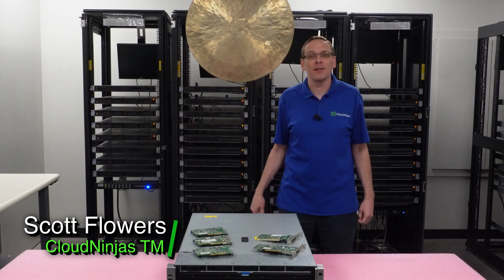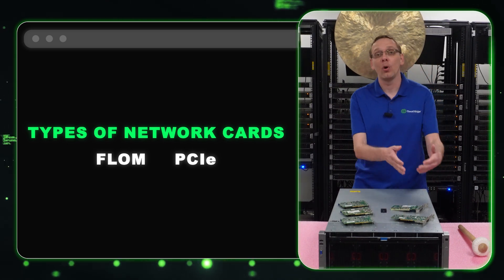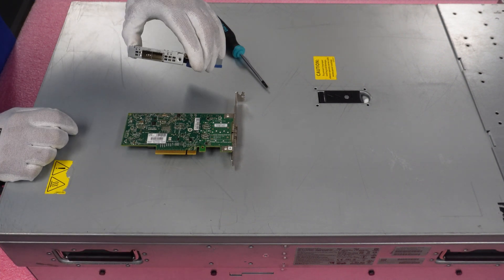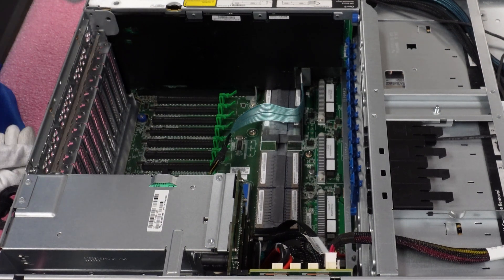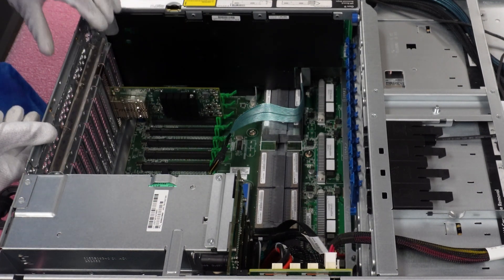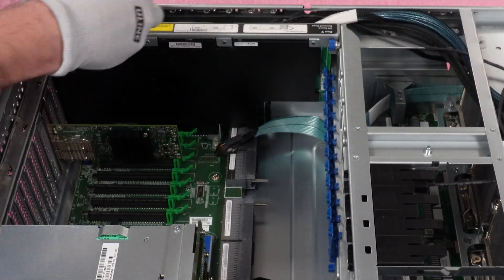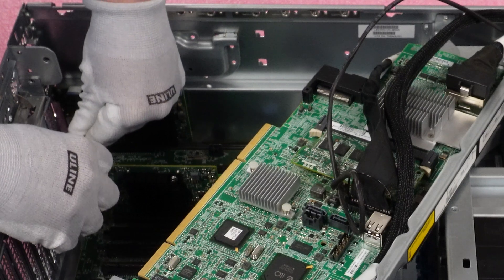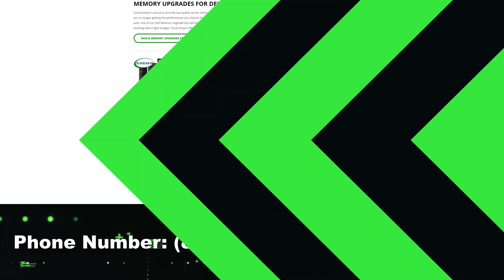HPE ProLiant DL580 Gen 9 Server NICs | Network Card Options | PCIe 7 Mezzanine Installation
HPE ProLiant DL580 Gen 9 Network Cards – This will be a continuation of our playlist focused on all aspects of the DL580 Gen 9 server. Let’s explore your DL580 Gen 9 server’s supported Network Cards. We will also show a compatibility chart of the different Network Cards as well as guide you through how to install your NIC. This video series will include:

In this video, we will show you some of the HPE ProLiant DL580 Gen 9 ‘s network card options, guiding you through a straightforward installation process. The DL580 Gen 9 features RJ45, SFP+, SFP28, QSFP28, and QSFP+ interfaces. The DL580 Gen 9 offers PCIe and FLOM that can be used for NICs accommodating speeds: 1GbE, 10GbE, and 25GbE.

Check out our Deals of the Week for a chance to purchase a server at a competitive price: